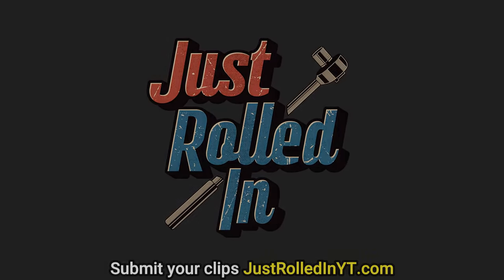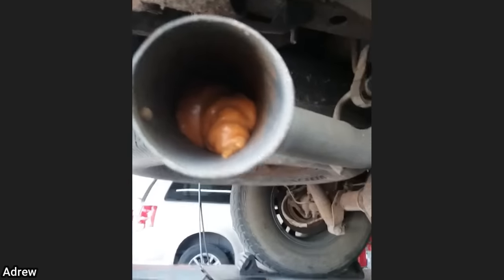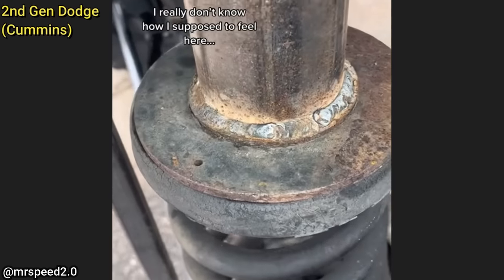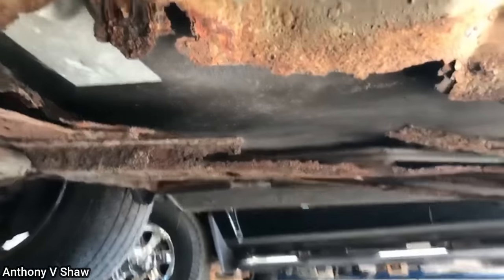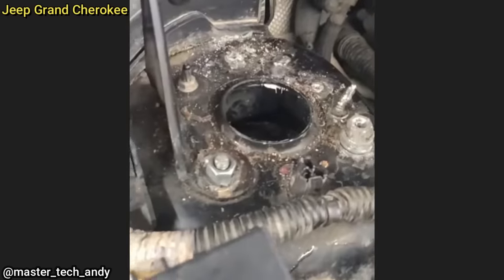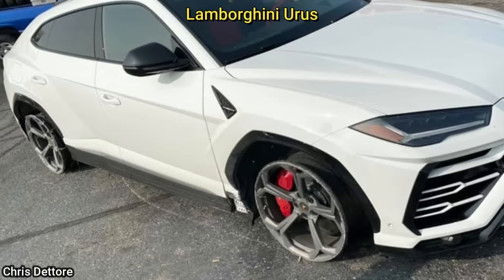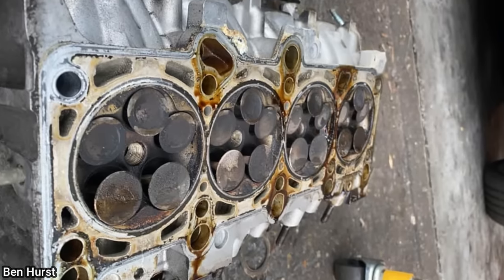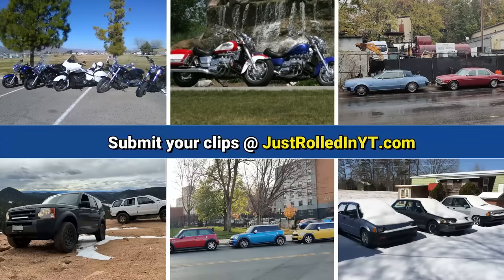Customer States They Drove Over A Bowling Ball | Just Rolled In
Last clip - Anthony Shea via ViralHog

0:00 Intro
0:05 Bowling ball was removed. If you look at the bottom of the bowling ball you can also see where it was scrapping on the pavement. Must have made quite a noise!
0:19 Cockroaches in vehicles are common to see if you leave food inside your vehicle/leave it a mess. Always important to clean up your vehicle so it won't attract bugs or animals.
0:29 The shop removed the spray foam from one part of the exhaust and welded in a new muffler. However, the truck was even louder than before as their neighbors had cut the muffler...
0:40 The brake caliper got caught inside of the wheel which caused the brake caliper to damage the wheel and also looked to have damaged the parking brake cable as well.
0:52 No issues found. The screen shuts off as it should when powering the radio down.
1:01 There are a lot of clips online (Instagram, TikTok) of this truck actually driving around with this lift kit. Scary and very unsafe!
1:19 Ford Taurus. The technician isn't sure what the customer did with the car after this. However, that's why it's very important to get an inspection before purchasing a vehicle from anybody!
1:38 The customer's lawyer picked it up so it could be used in court.
Had a tracking device/GPS inside.
1:50 The shop refused to do an alignment/work on it as they said it would be a liability and they aren't 100% sure what exactly the customer did to their Jeep.
2:24 This was on a Lamborghini Urus, so that's why it's very expensive to fix. The customer said he apparently drove 20 miles (32 kilometers) like this.
2:37 Pretty unsafe to drive with all of those model cars on the dash. Hopefully, they don't get into an accident.
2:46 The technician thinks the customer has possibly been driving around like this since they bought the vehicle brand new and nobody has caught it until now.
3:00 The technician said it was a 1.8-liter N/A engine. Did not mention what the customer ended up doing.
3:13 Unfortunately the clip was not filmed any longer (only 11 seconds as shown). Funny prank though, that I've seen working at a shop.
3:25 Outro. Thanks for watching!